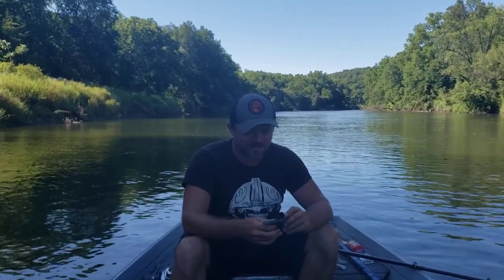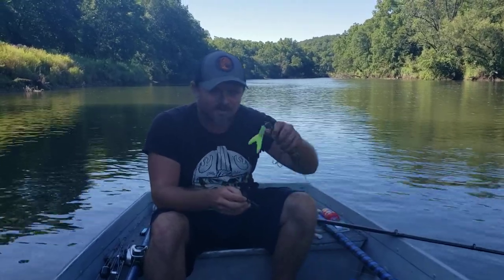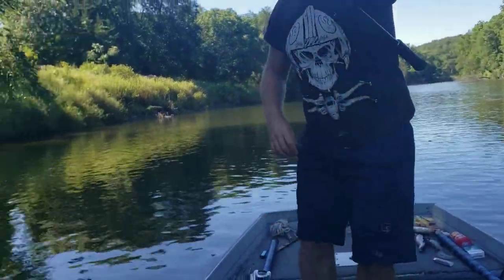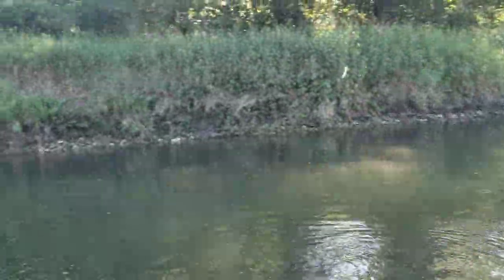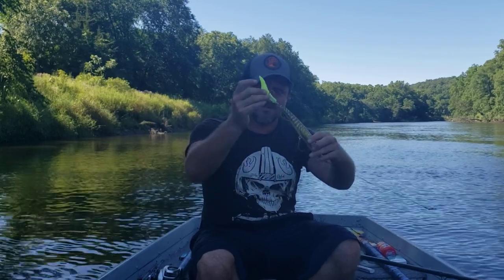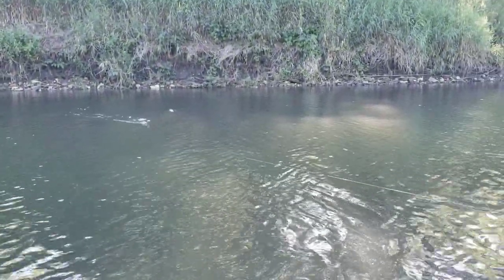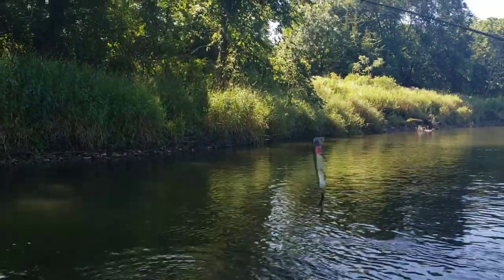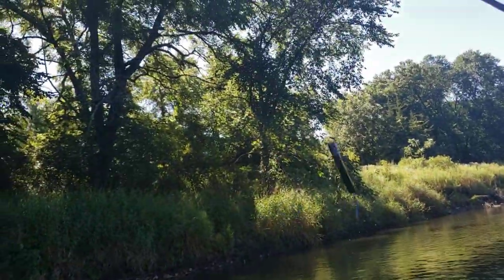Island of Misfit Toys #1: Bargain Bin Musky Bacon Trailers Review